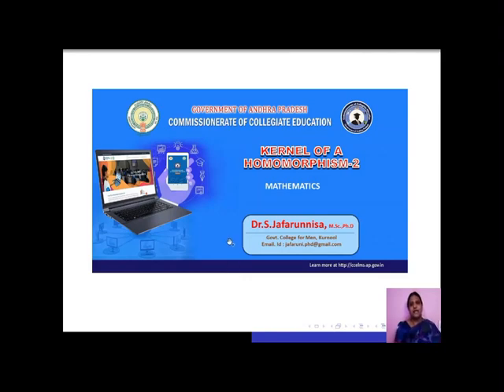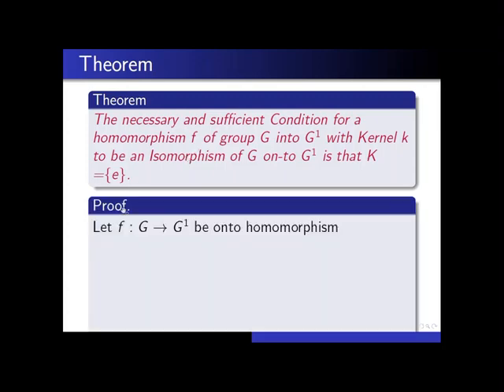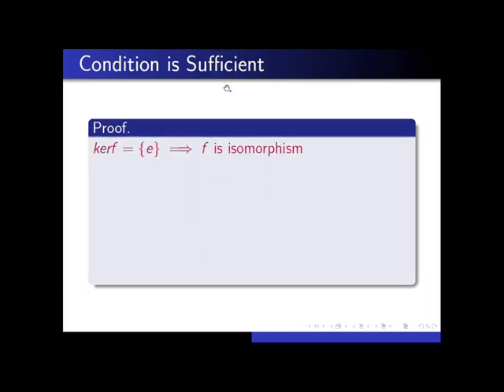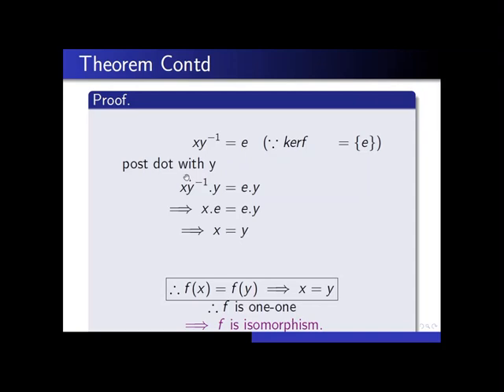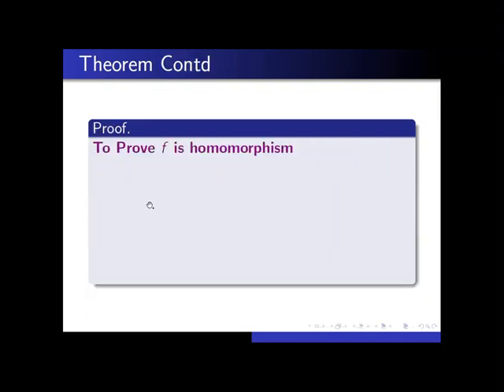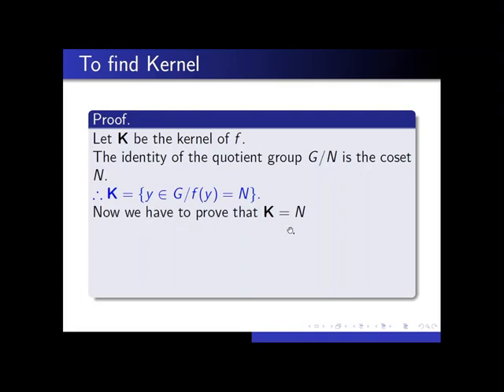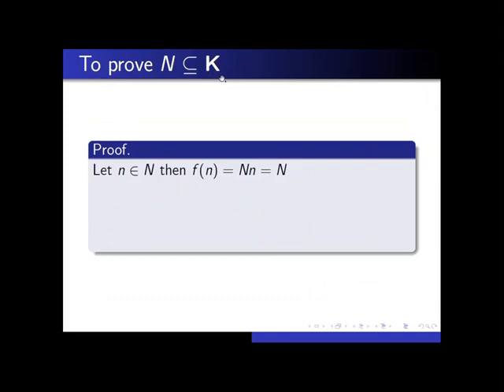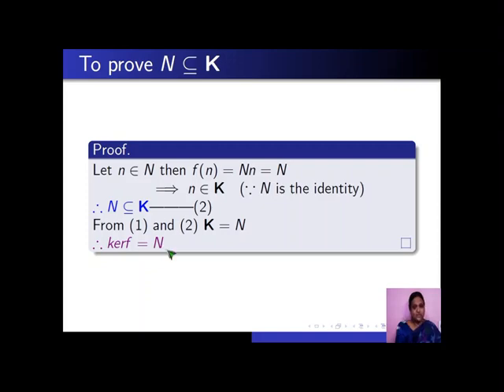KERNEL OF HOMOMORPHISM 2